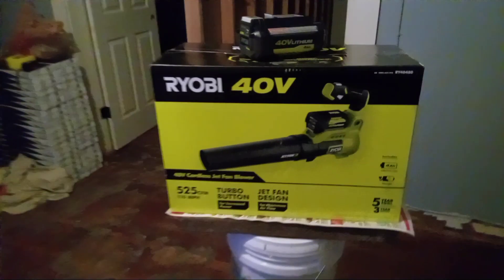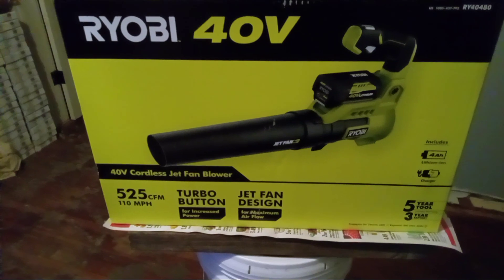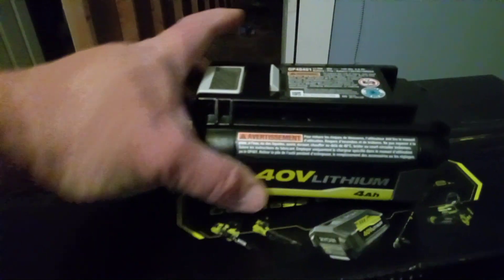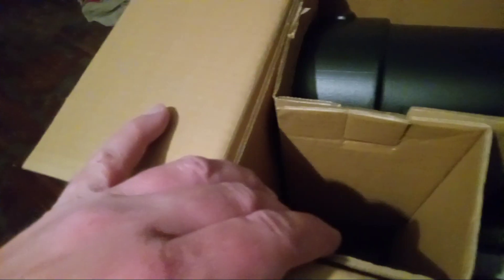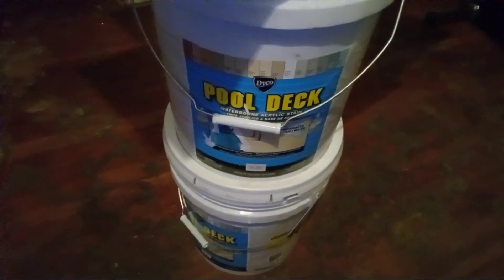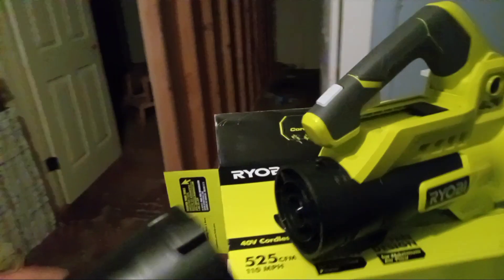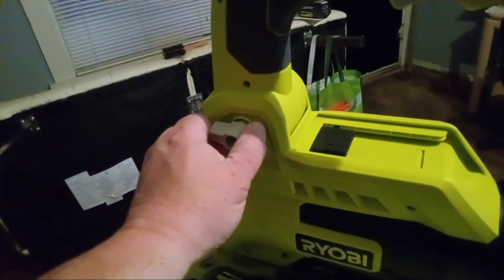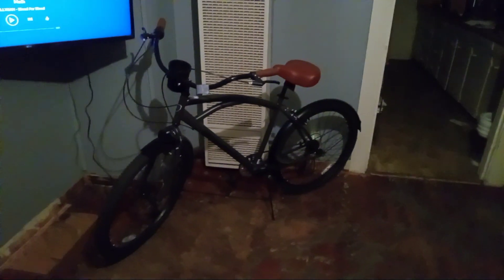March 29, 2022